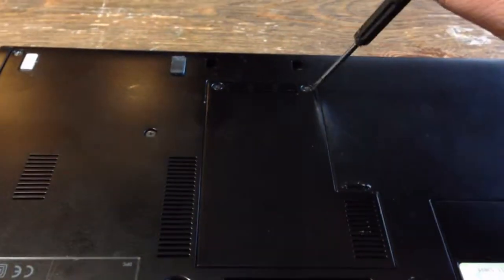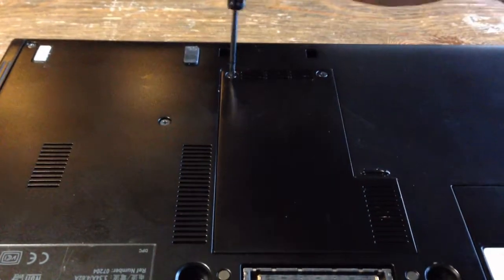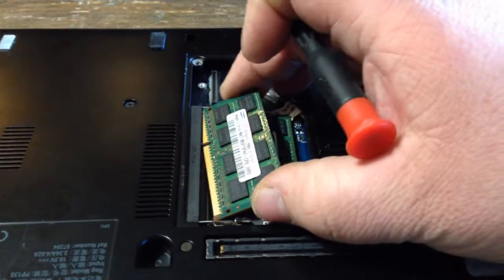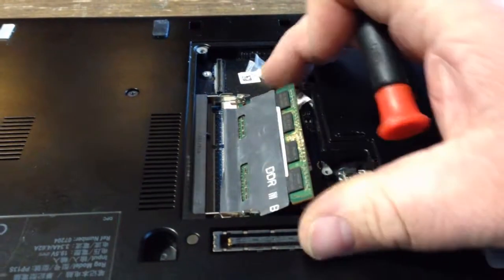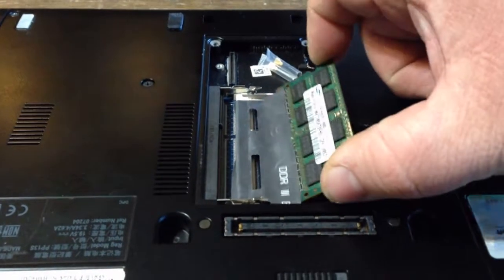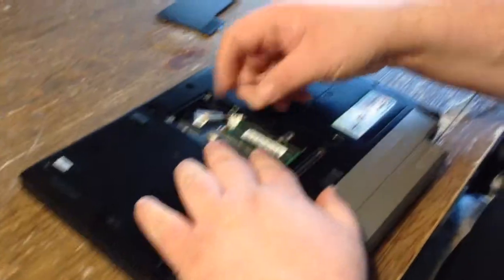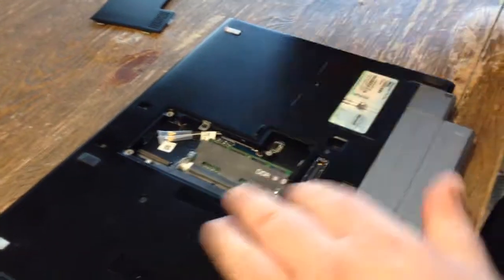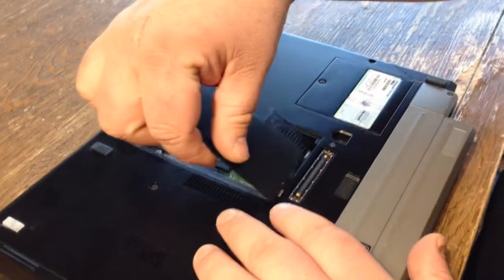How to remove, and install new memory RAM in a Dell Latitude E4300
Straight to the point instructions on how to install new memory in a Dell Latitude E4300 laptop computer.